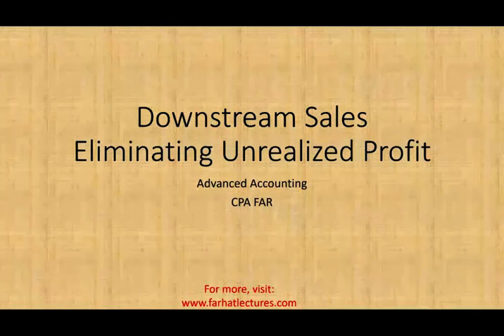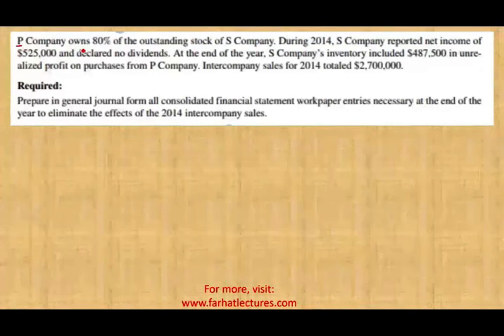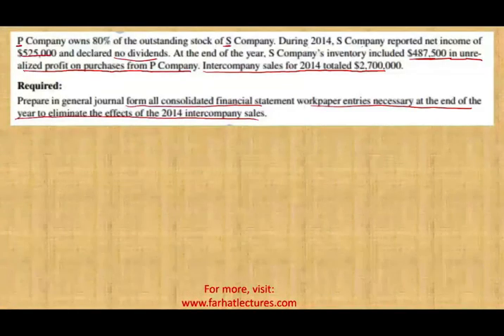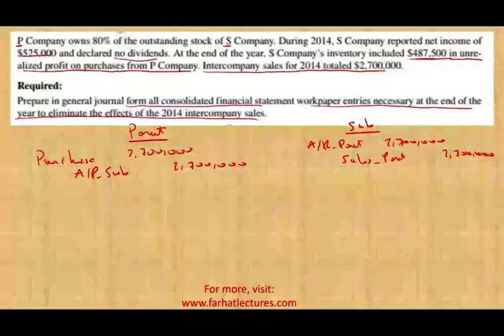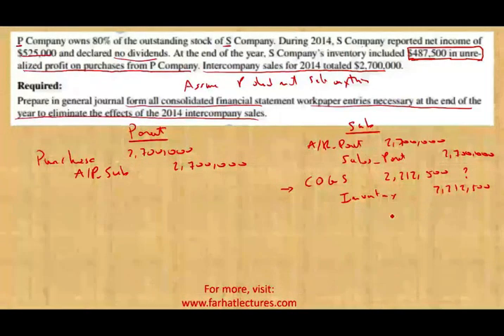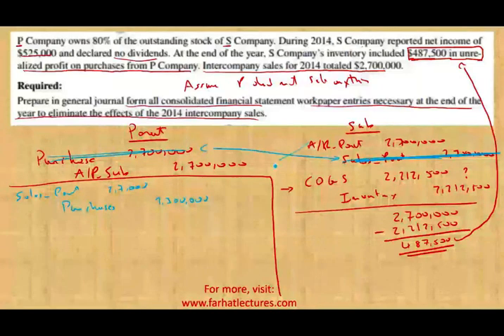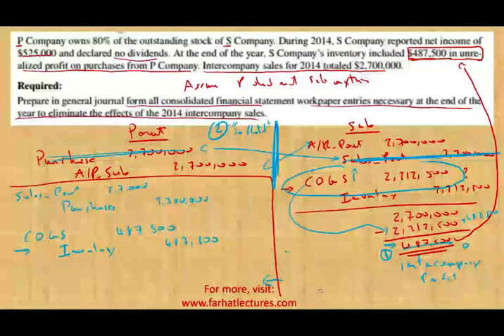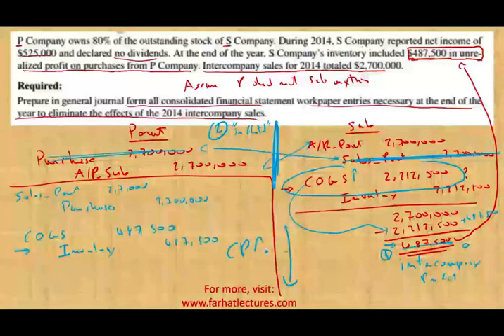Downstream Sales Eliminating Unrealized Profit | Advanced Accounting CPA Exam FAR Simulation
Intercompany sales of inventory are eliminated, and adjustments made, to report sales revenue, cost of sales, and inventory balances as if the intercompany sale had not occurred.  This is an advanced accounting topic.